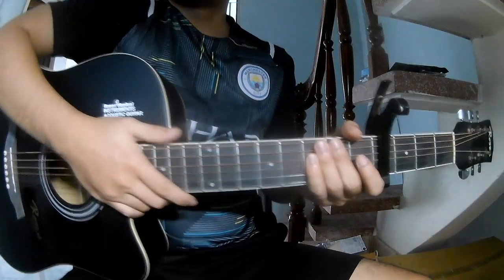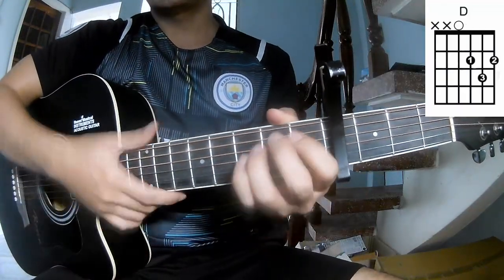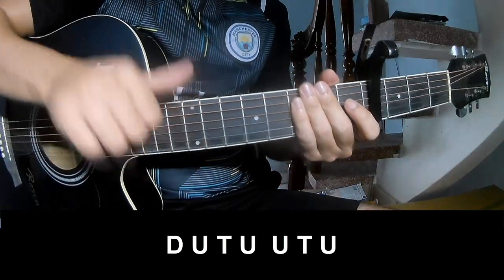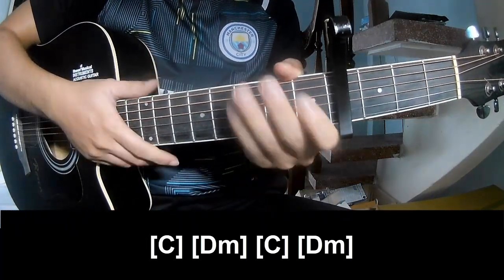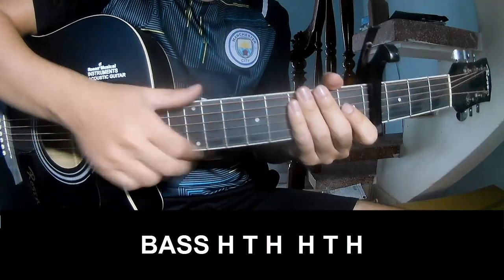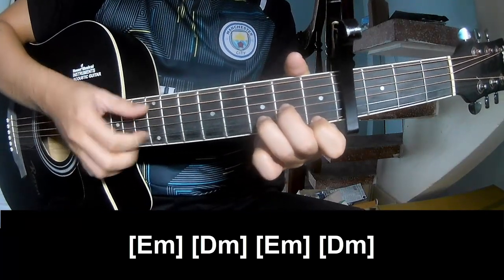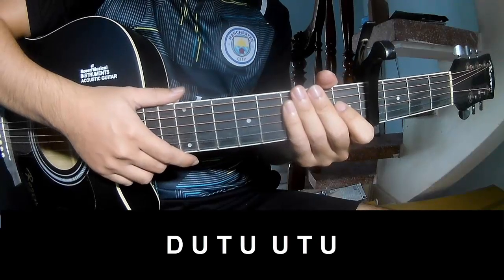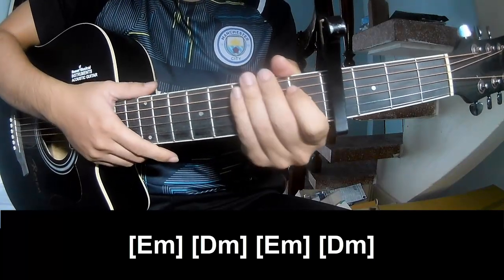How To Play Guitar Murder On The Dancefloor By Sophie Ellis Bextor Version 1